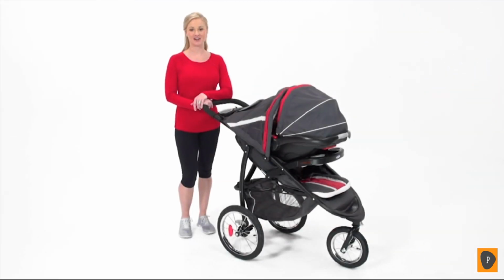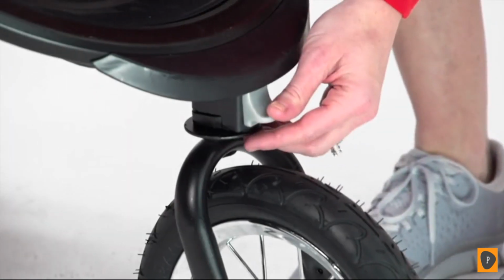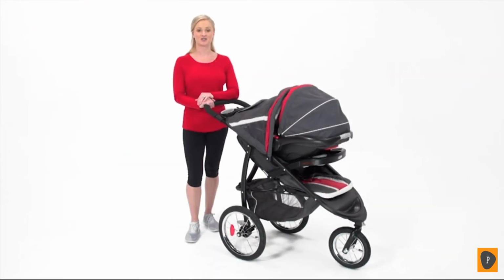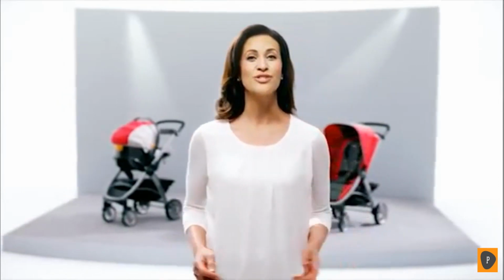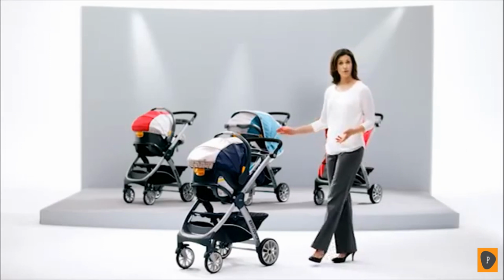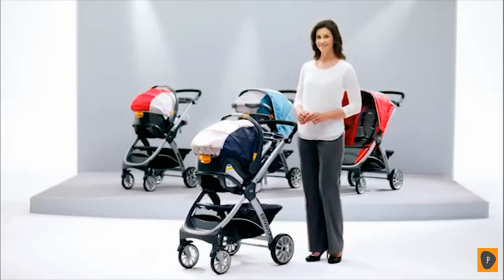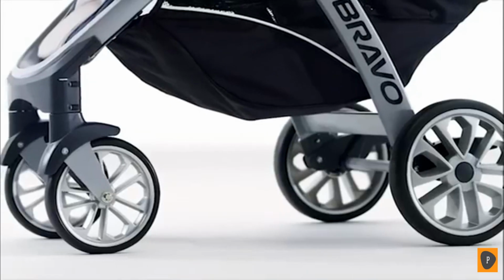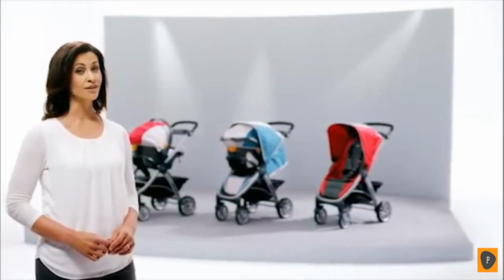Best Baby Stroller in 2019 - Top 6 Baby Strollers Review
Links to the best baby strollers we listed in today's baby stroller review video:
1. Graco Fastaction Fold Jogger

2. Baby Jogger City Mini GT

3. Bugaboo Bee5 Stroller

4. Evenflo Pivot Modular Travel System

5. Chicco Bravo LE Quick-Fold Stroller

6. Maxi-Cosi Lara Ultra Compact Stroller

In today's video we reviewed the top 6 best baby strollers on the market in 2019. We made this list based on our personal opinion and we ranked them in no particular order after doing our research based on their price, user experience, safety, durability ,brand reputation and more. Parents mostly use baby strollers all the time to go shopping, to go jogging, to walk around malls, street festivals or to take a power walk. In all honesty, strollers  always give you a second hand to help your fussy baby fall asleep. So you will definitely need one for your newborn. Thanks for watching and if this baby stroller review was helpful to you, please remember to leave a like and subscribe to our channel to see more videos like this in the future, and if you have any questions related to the strollers listed here, leave a comment down below and we will get back to you as soon as we can.